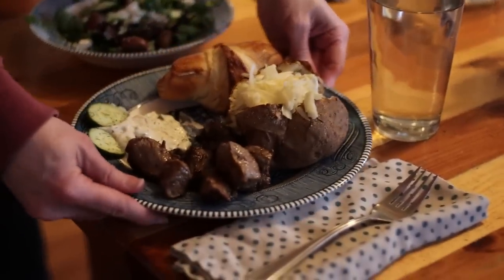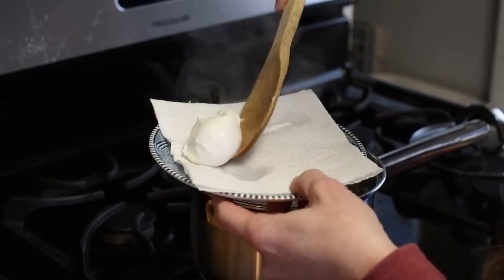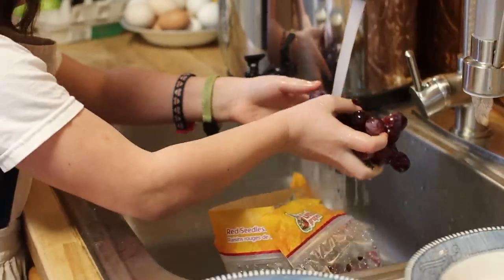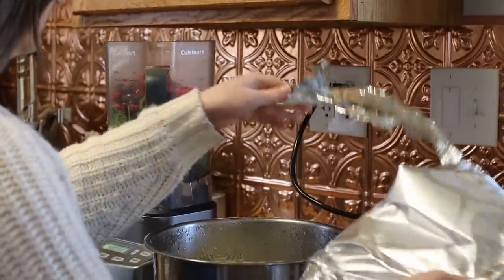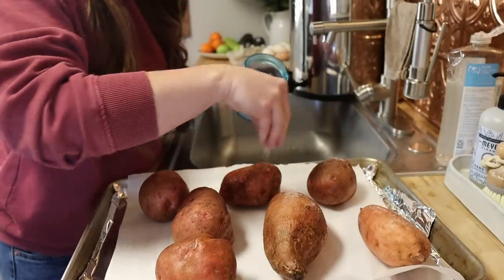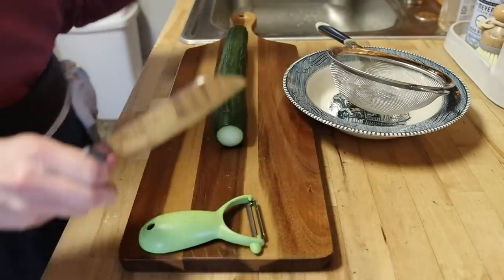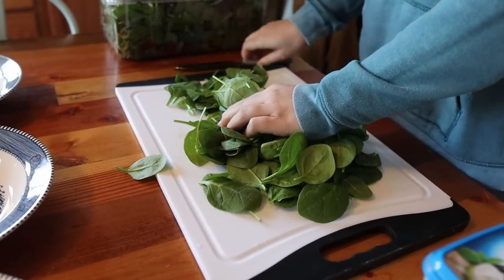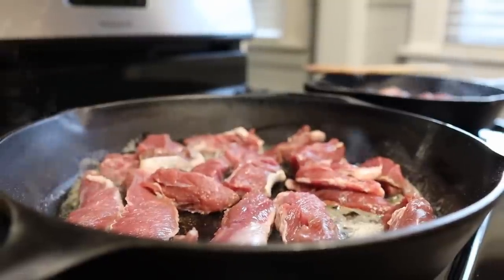What We Eat In A Day | Family of 8 Daily Meals | Lamb Recipe | Homemade Croissants | Heartway Farms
Today we wanted to give you all an in-depth look at what our large family daily menu looks like and what we eat in a day. We try to maintain a healthy, natural diet, cooking and creating nearly all of our food at home. To kick things off, for breakfast we have our version of avocado toast (made with poached eggs and toasted Ezekiel bread), then at lunch, we'll be having homemade banana bread and fresh homemade yogurt smoothies. Last but not least, for dinner we've planned a scrumptious feast of grass-fed lamb, home-grown potatoes, and amazing hand-rolled butter croissants!

Amazon Store: